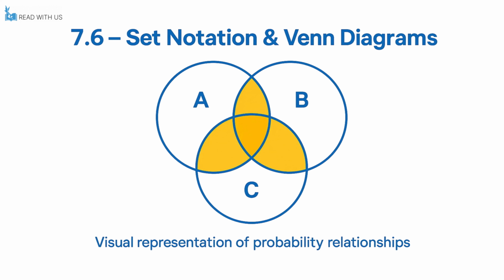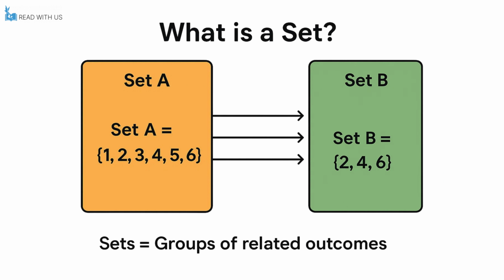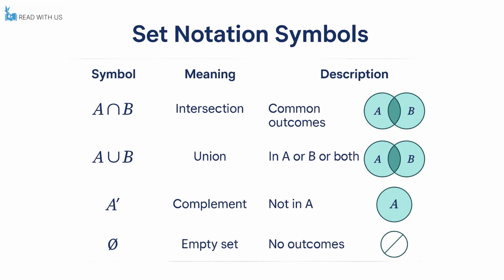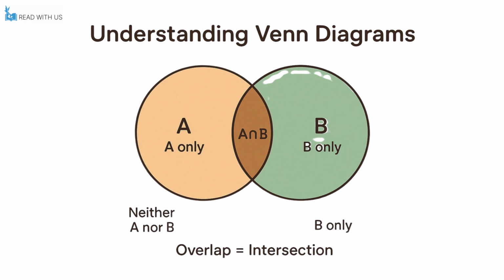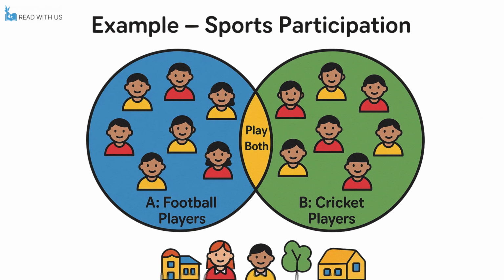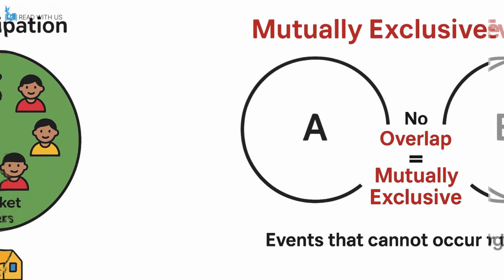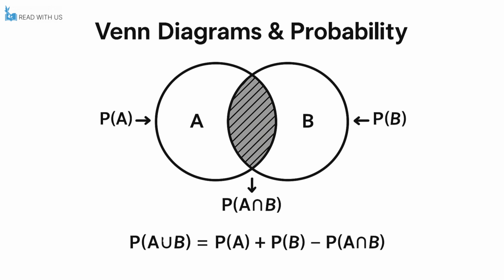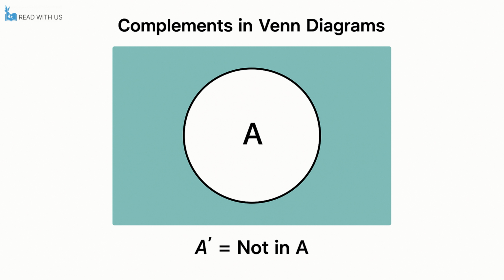7 7 Set Notation & Venn Diagrams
This lesson explains set notation and how to use Venn diagrams to represent and solve problems involving sets. You will learn how to interpret symbols, organise information, and apply your knowledge to exam-style questions.

What You’ll Learn:

The meaning of basic set notation including ∈, ∉, ∪, ∩, and 𝑈
How to represent sets using Venn diagrams
How to solve problems involving intersections, unions, and complements
Step-by-step worked examples similar to GCSE questions
Common mistakes to avoid when working with sets and Venn diagrams

 for full GCSE Maths revision courses and interactive exercises